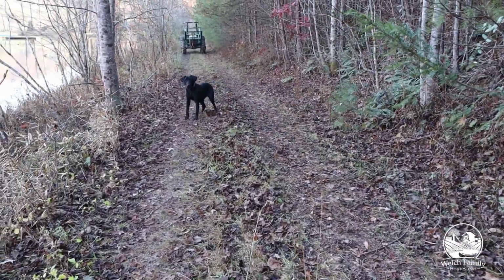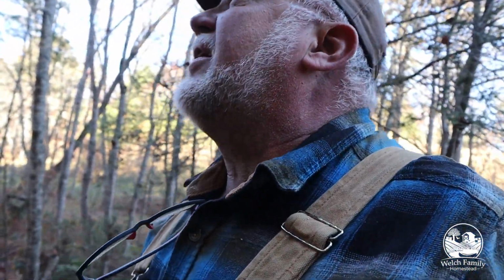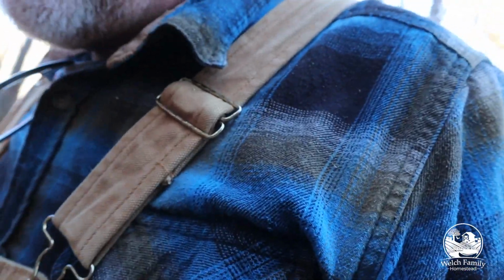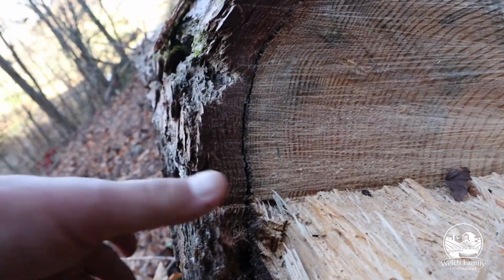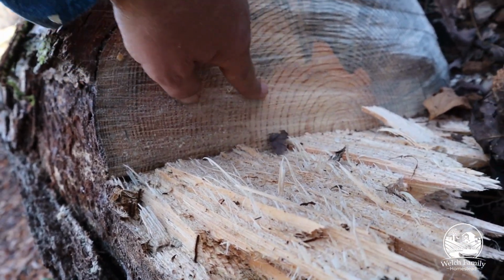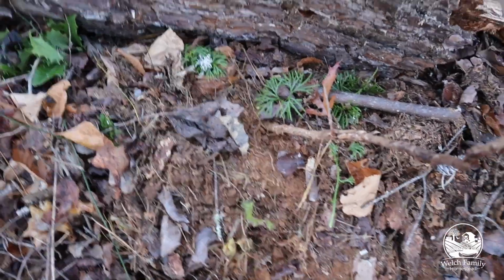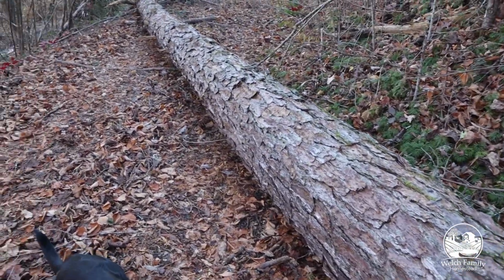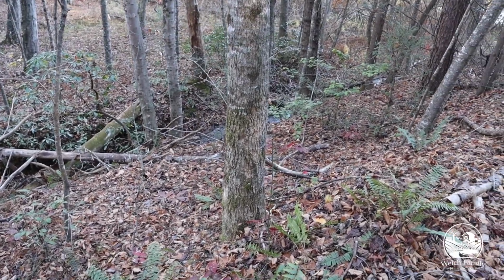Don't Make This Tragic Mistake - Barn Build (Part 2)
Do you have pets? Don't forget! Their safety is priority. They don't know what you're doing and they can get hurt while you're focused on other things. In this video I'll talk about how a dog's instinct will control their actions and your actions may control their reactions.
A stick is something a dog can fetch, carry around, and chew on. But a big stick is a tree and it is dangerous if a tree or a heavy log falls on a dog. It could end its precious existence.